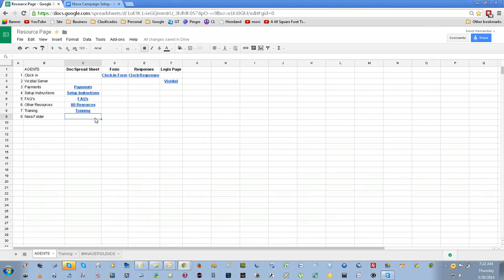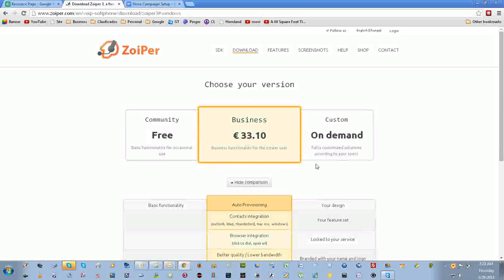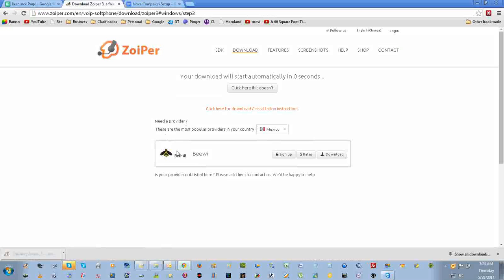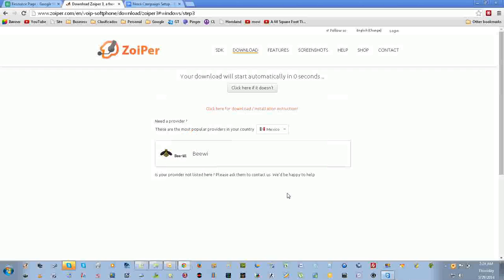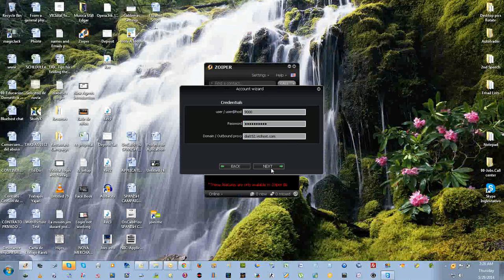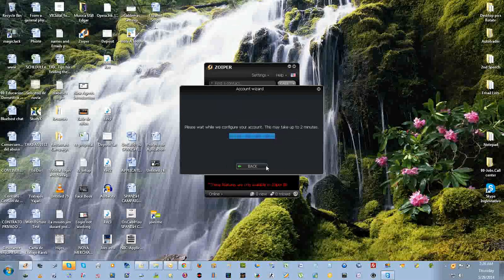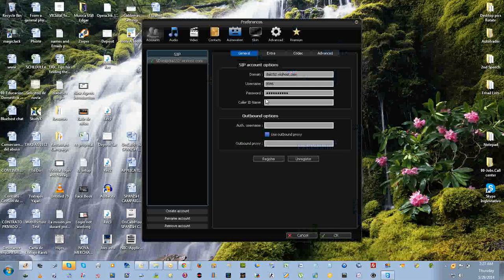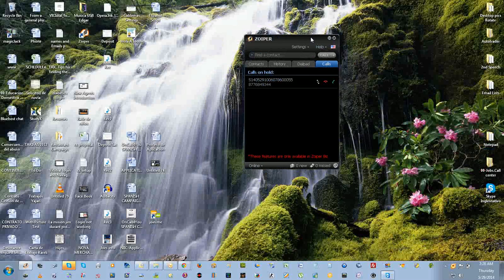Zoiper Download & Install